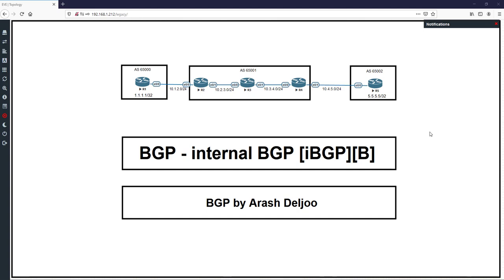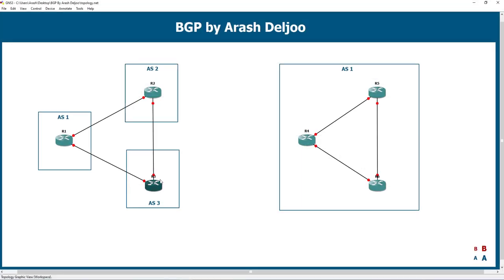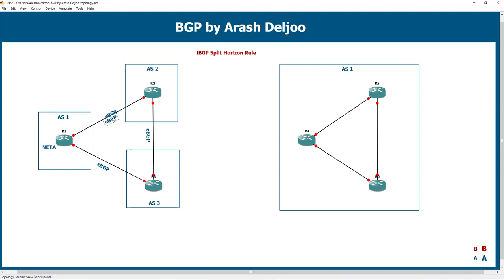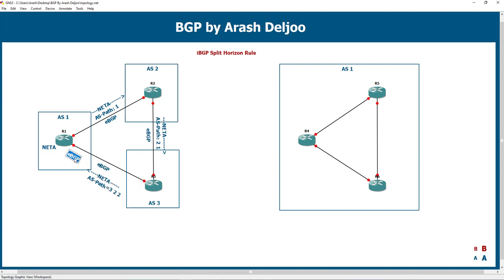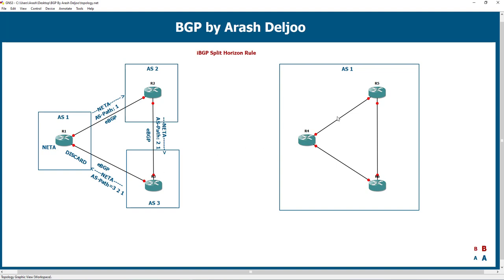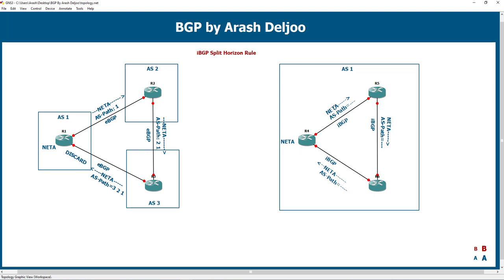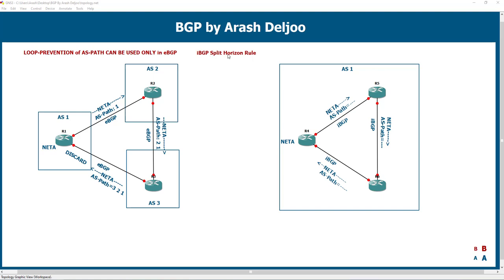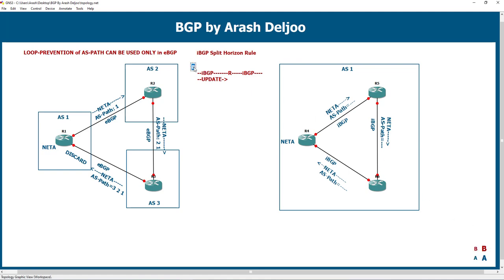20 BGP - Internal BGP iBGP (B) by ArashDeljoo - P1/5